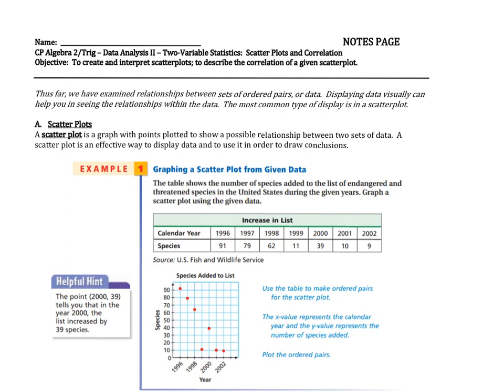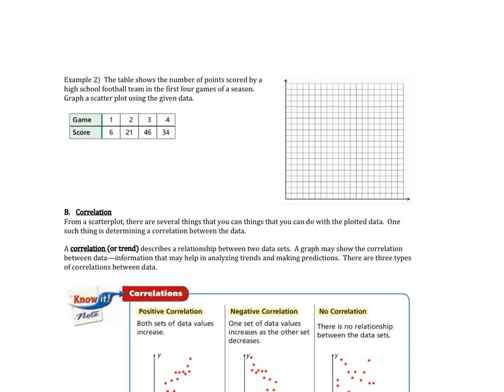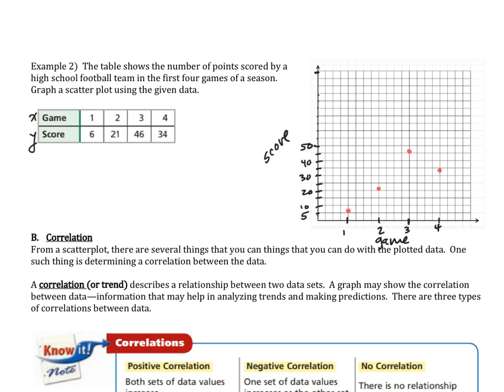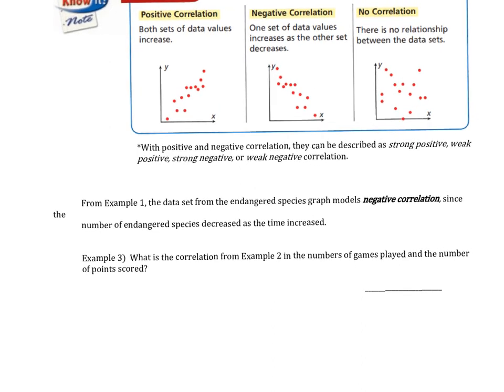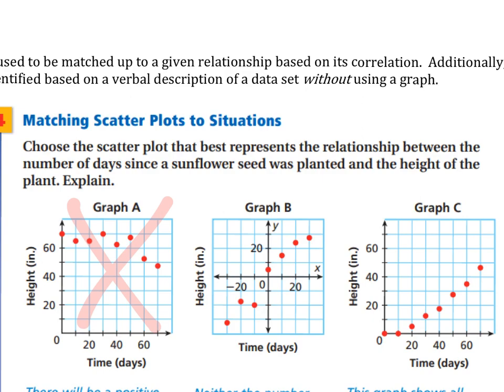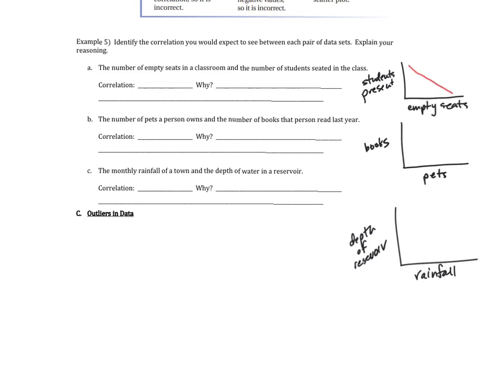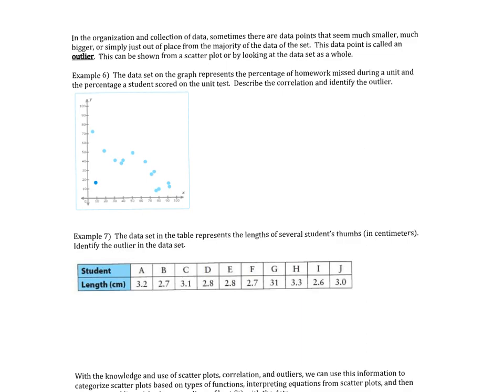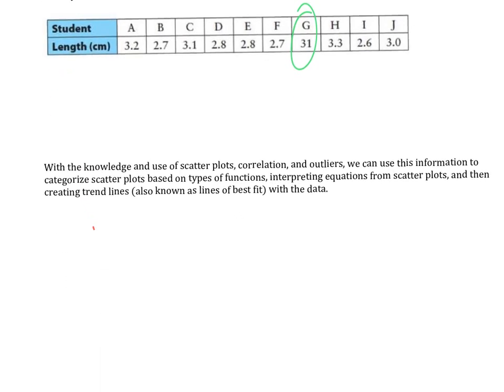Ch 11 Scatterplots, Correlation, Outliers